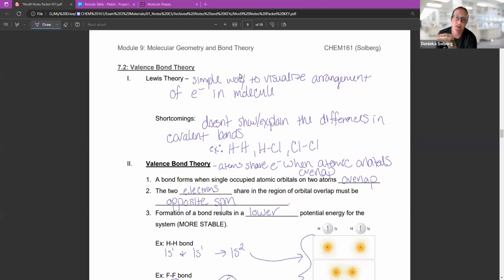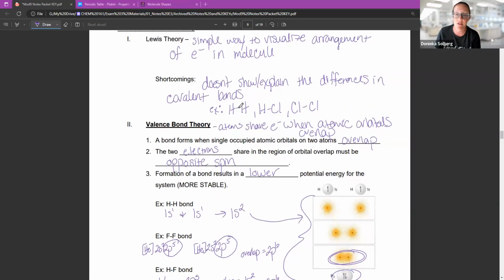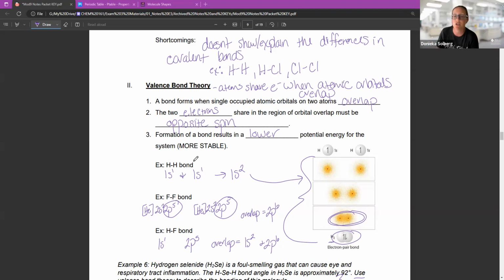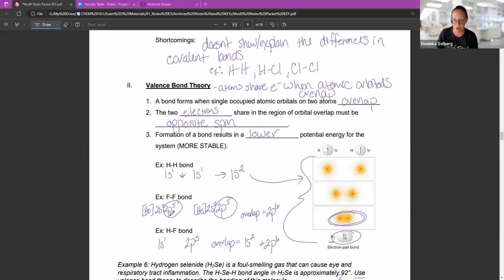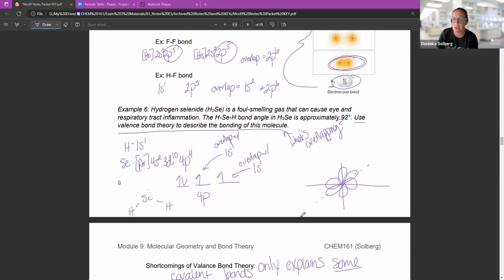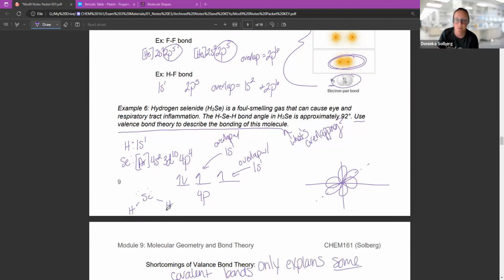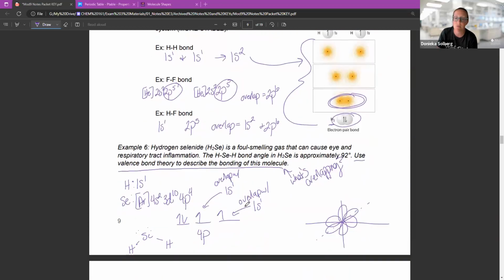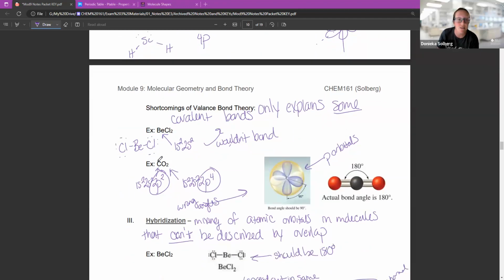9.4 Valence Bond Theory